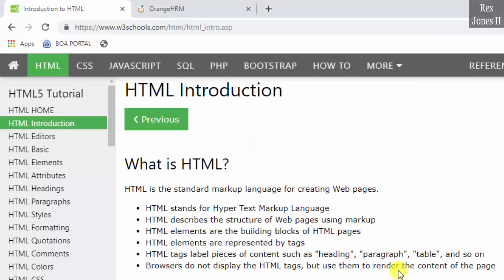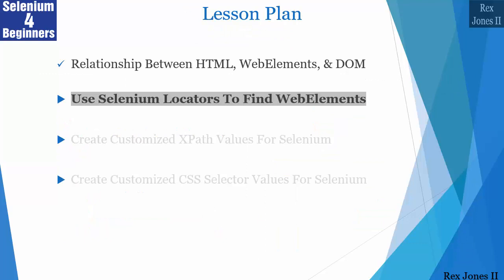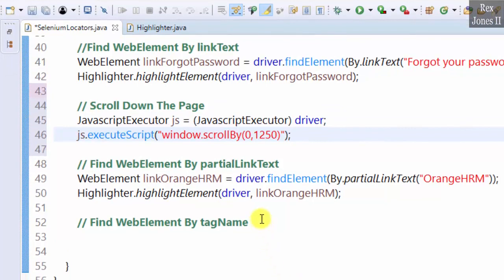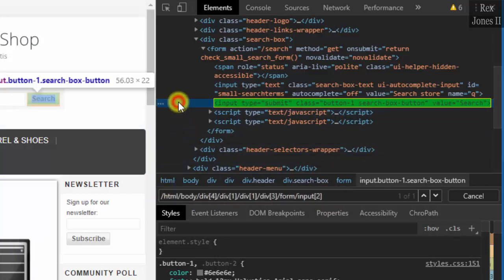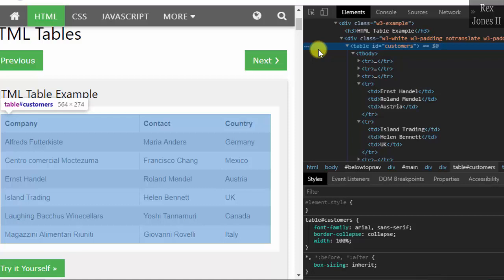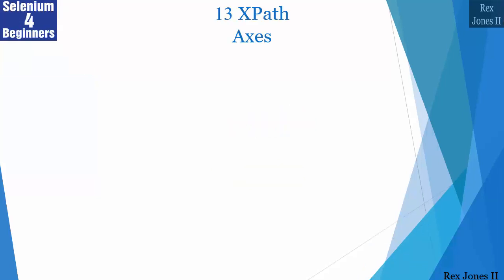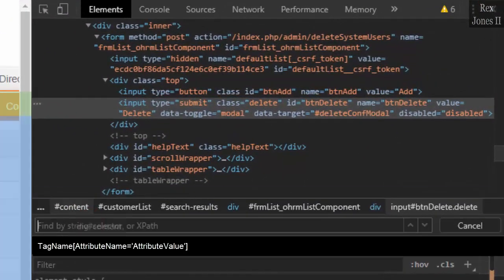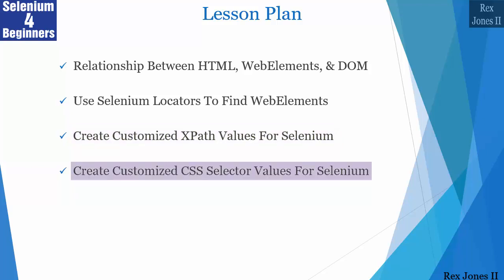✔ In 1 Hour Learn All 8 Selenium Locators | (Video 202)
In 1 Hour Learn All 8 Selenium Locators